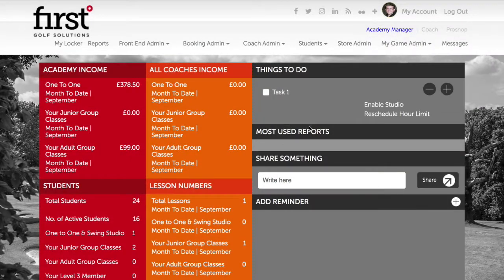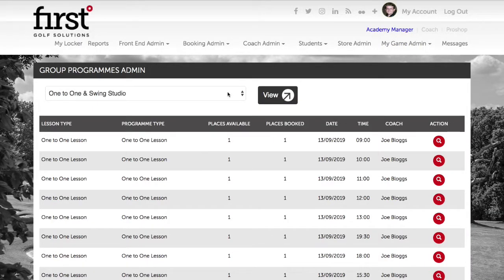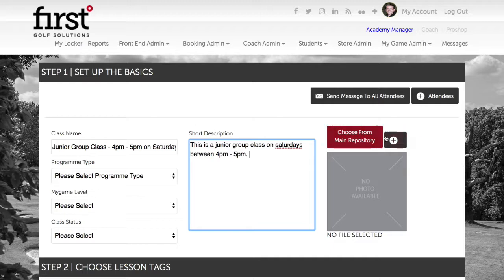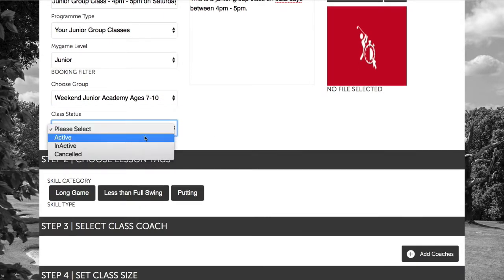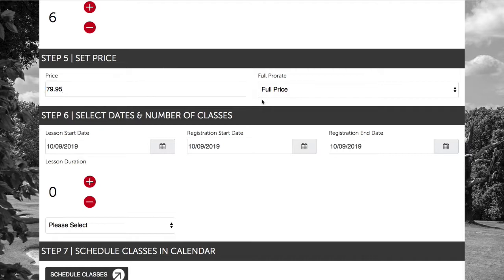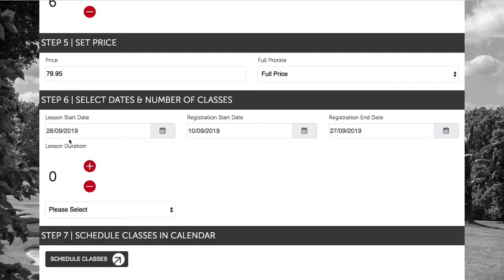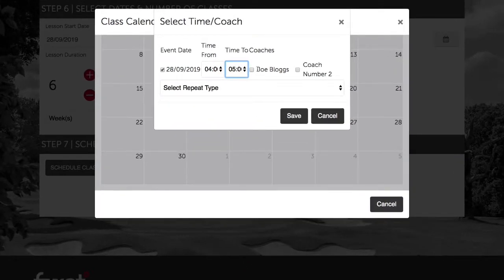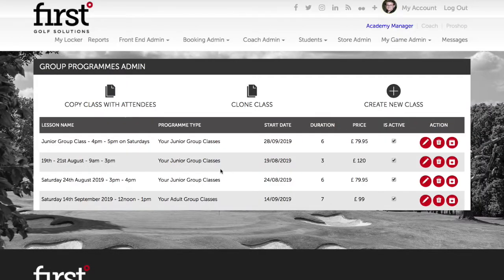Adding a Class to the Booking System & Coach Schedules